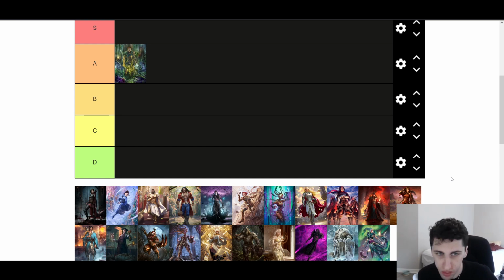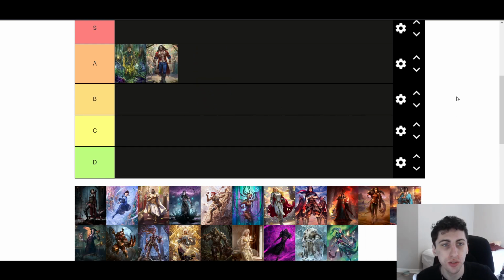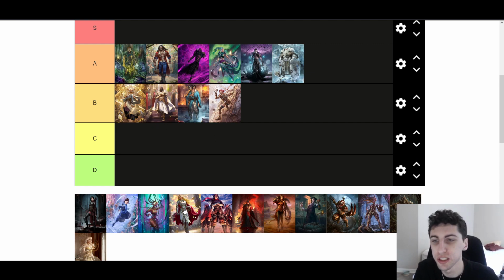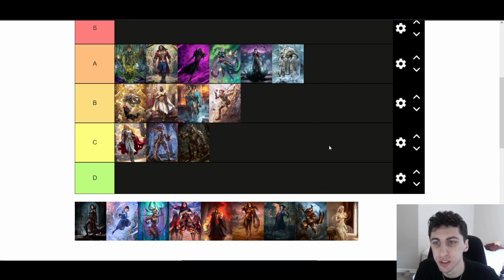RUNEBLADE OP? 🥯 November Classic Constructed CC Meta Tier List Update 🥯 Flesh and Blood